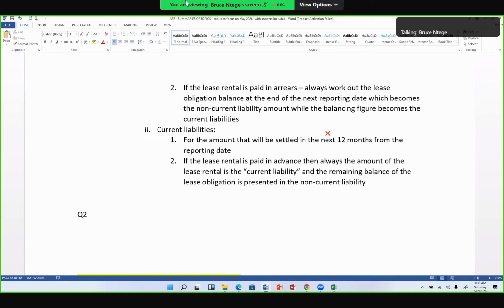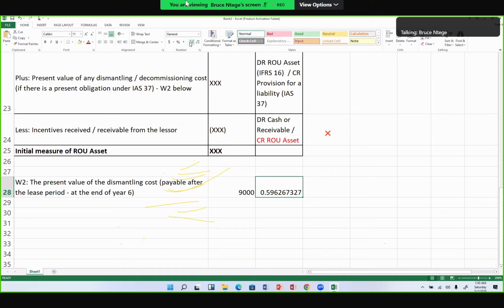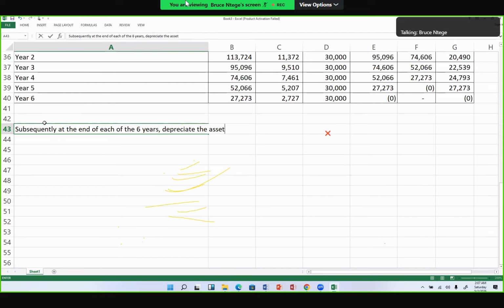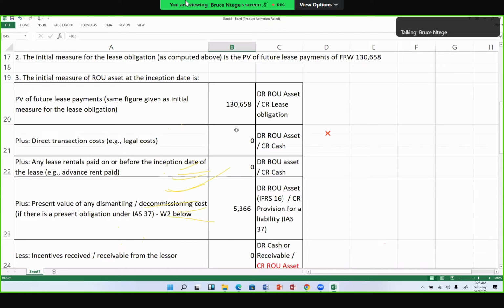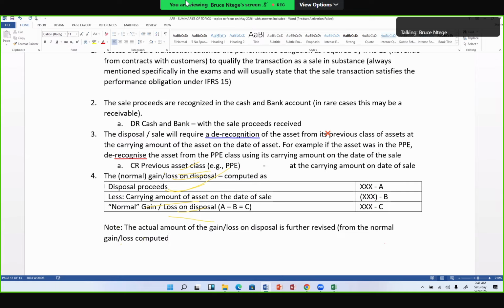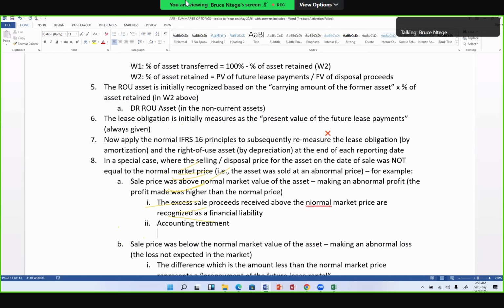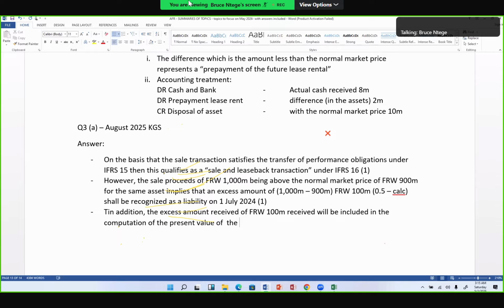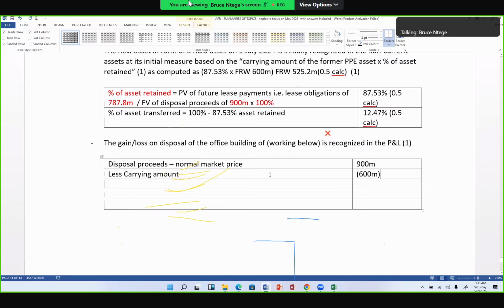A1 3 ICPAR REVISION DAY 2 IFRS 16 CONT C